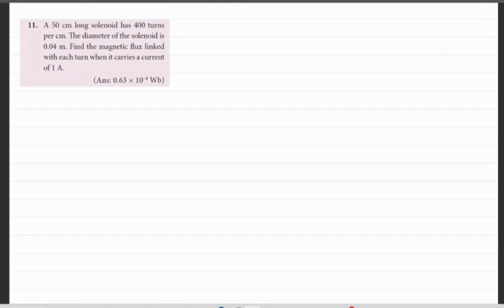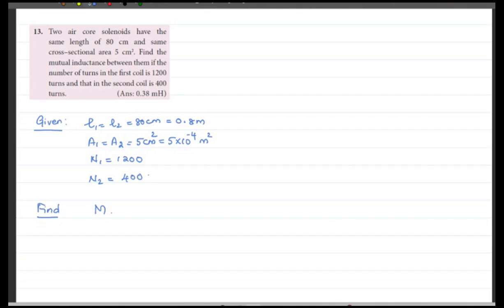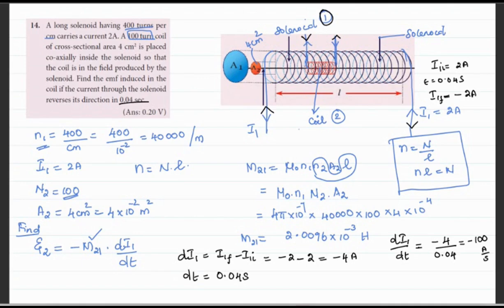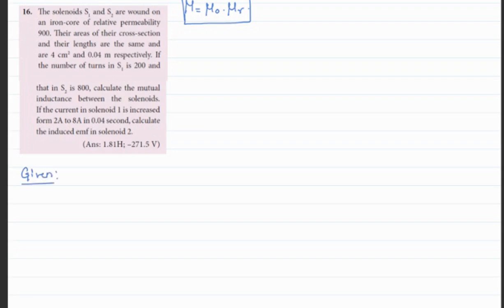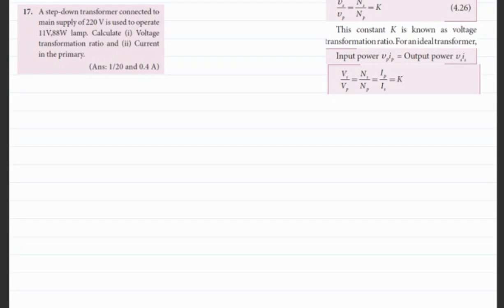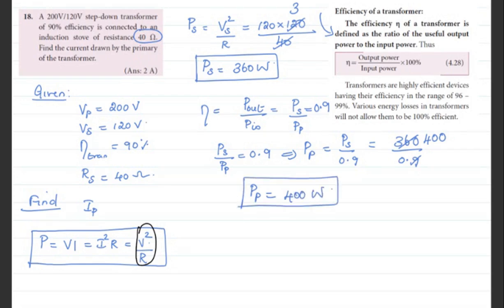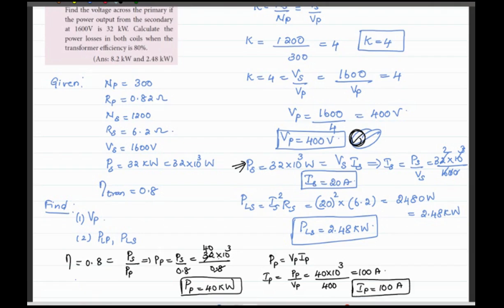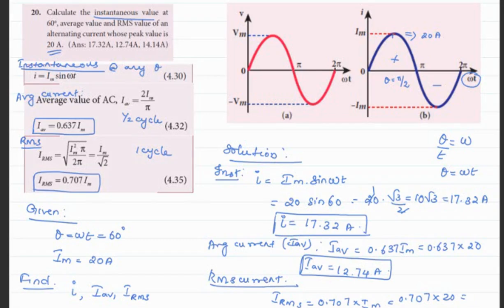Class XII | Physics| Chapter 4| EMI & AC |Part IV Numericals - Part II | Qn 11 - Qn 20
Chapter 4 |Electromagnetic Induction & Alternating Current | Part IV  Numerical Problems - Part 2 | Qn 11 - Qn 20
The pdf of the solution is attached.